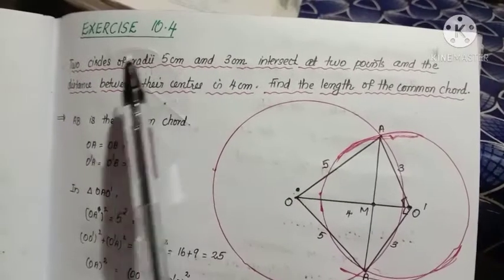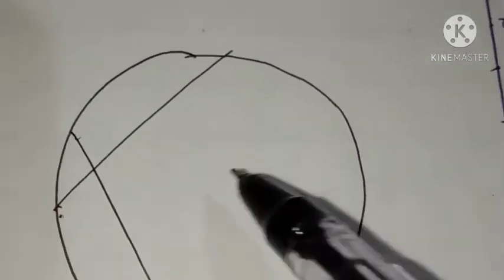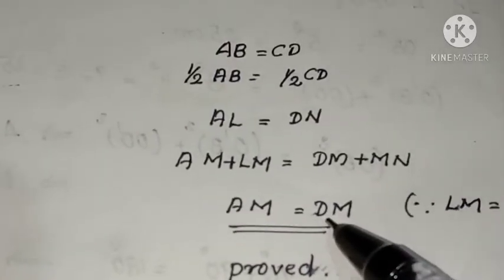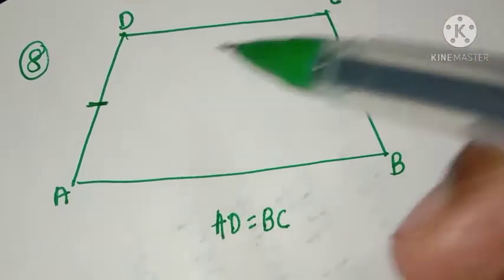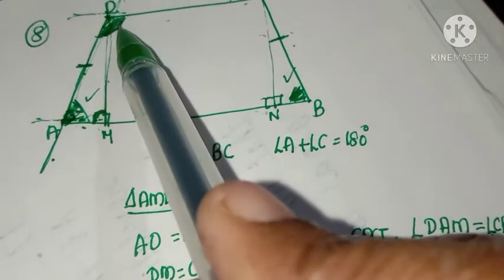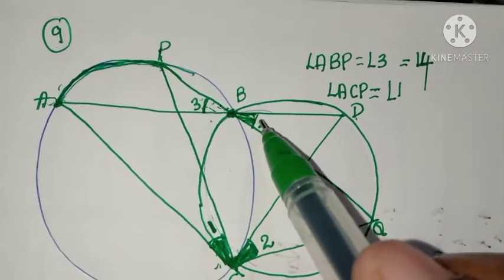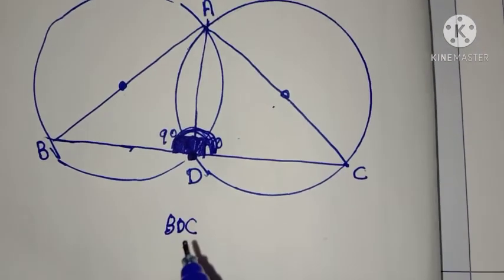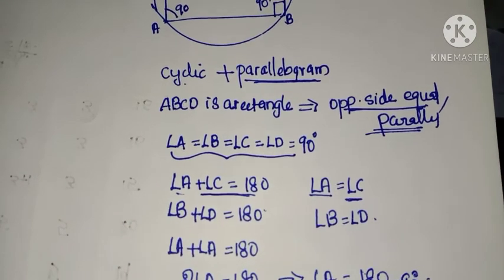Class:9 CIRCLES (06.11.2020)